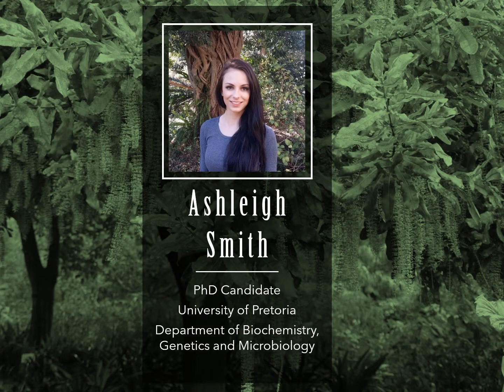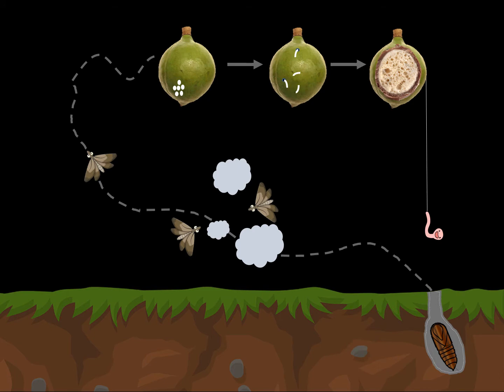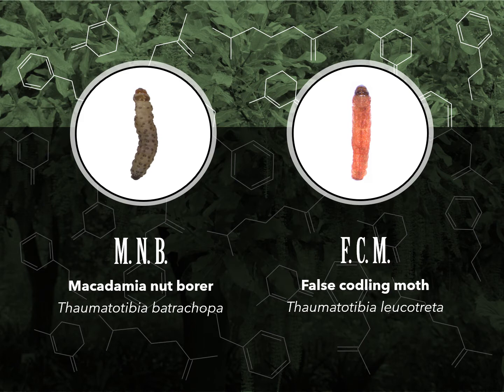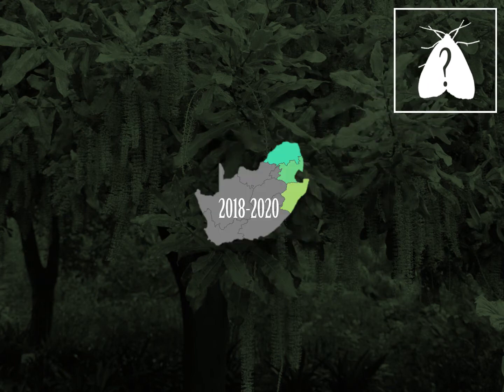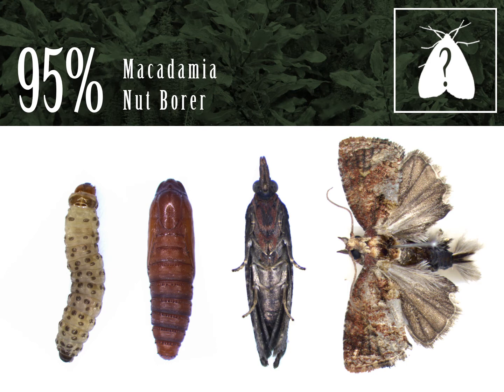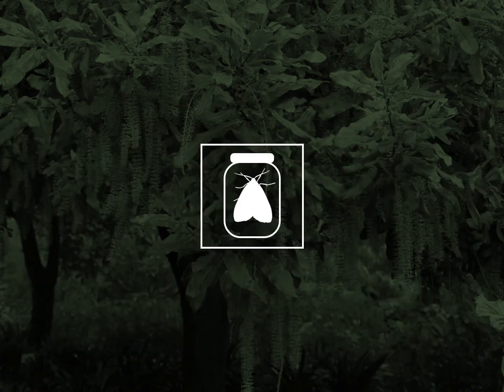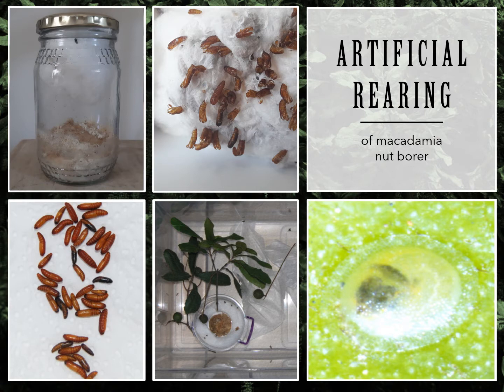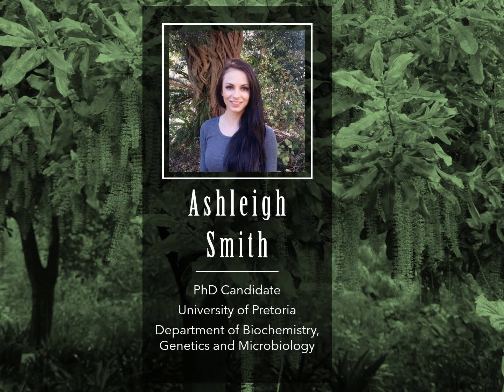Nut borer species in South Africa - Ashleigh Smith (FABI/UP)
Ashleigh Smith provides an overview of the research she conducted on nut borer species for her Masters degree.